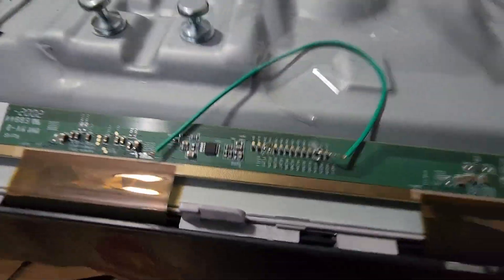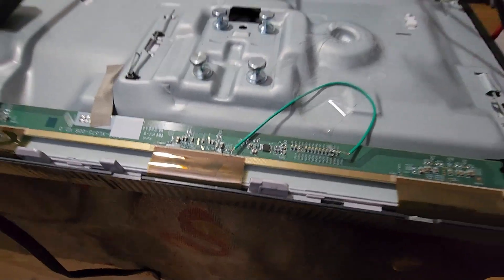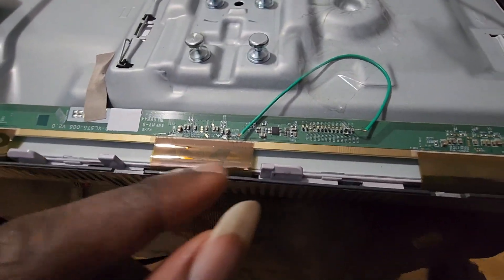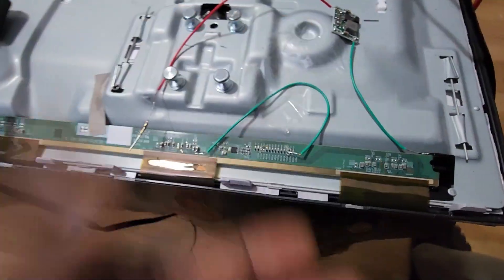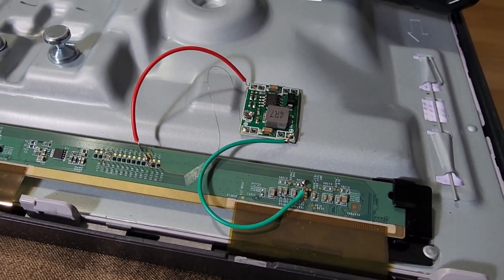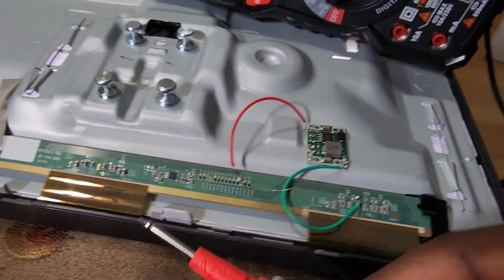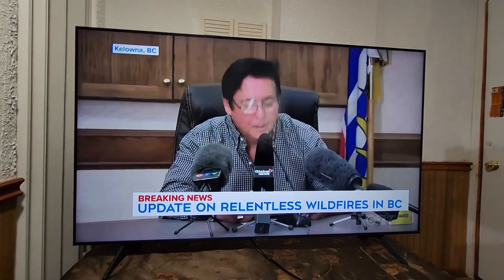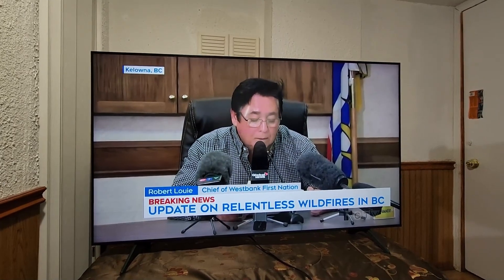Fix Samsung TV Boot-loop, Power Cycle, Rebooting Issues. TU7000/8000 Series. UN58TU7000F Taping Fix.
This is the second part to the video that goes through a process of trying a fix on a Samsung TV (UN58TU7000) that turns ON and OFF continuously or Power cycles or Boot-loops. The standby light blinks continuously and does not power on or show any image. This could be applicable to other Samsung models. I use a method from Power Led Electronic @powerledelectronic to improve image quality, using a DC to DC converter.

Basic equipment required is a multimeter, Soldering Iron, and a DC to DC Step Down Board. Can be ordered from Amazon, Ebay or Aliexpress.

DC to DC

Soldering Station